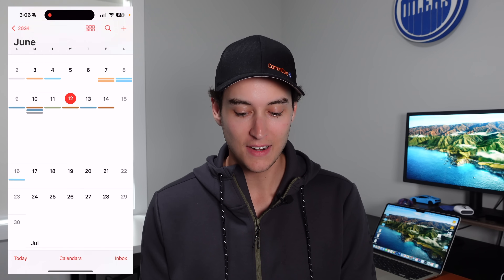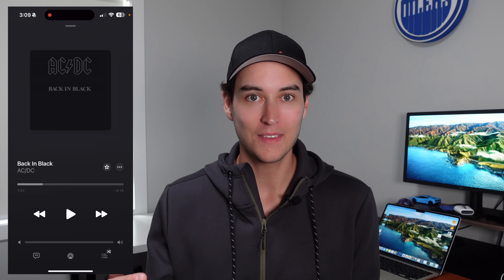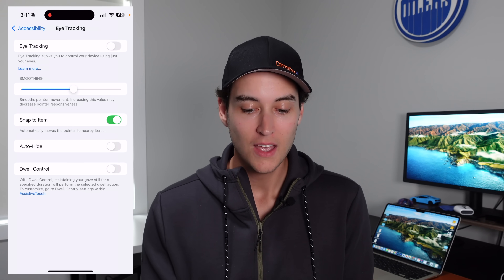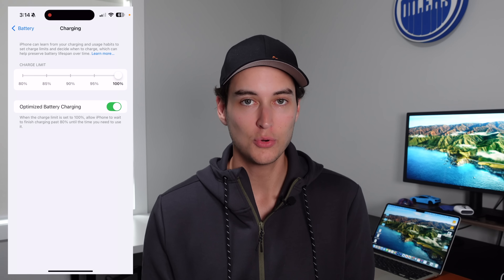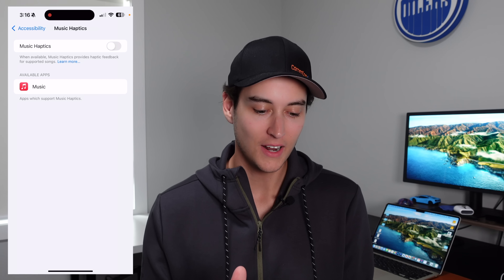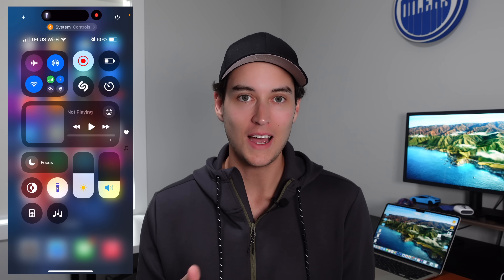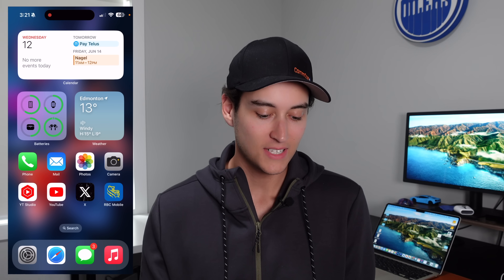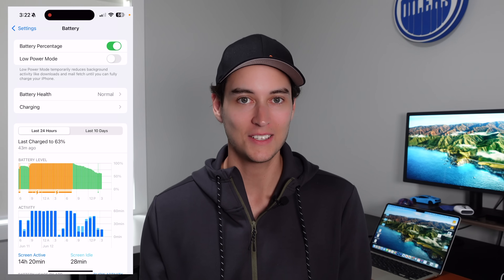iOS 18 Hidden Features!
In this video we show some of the best hidden features in iOS 18. From eye tracking, to music haptics, flashlight controls, battery settings and more!